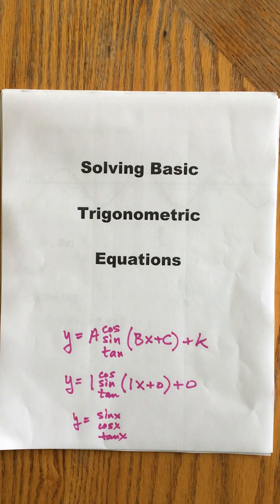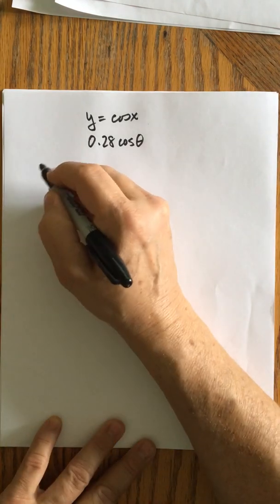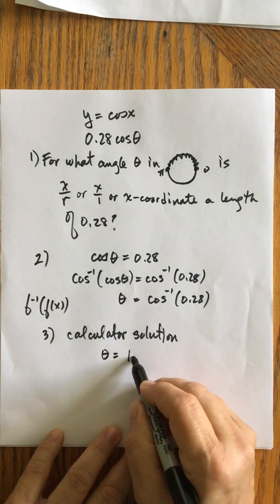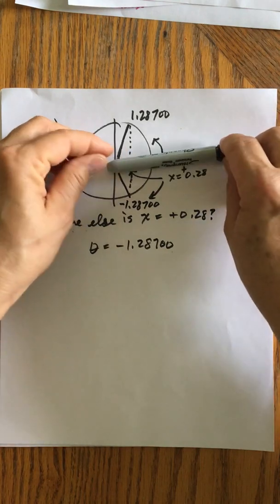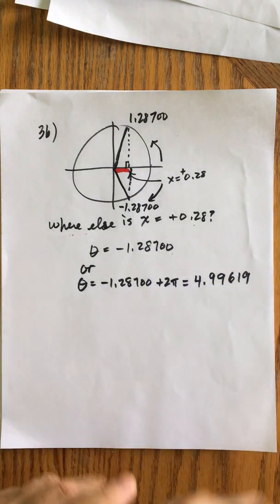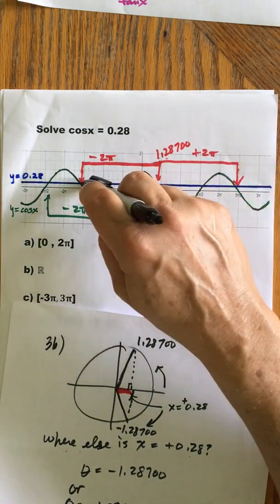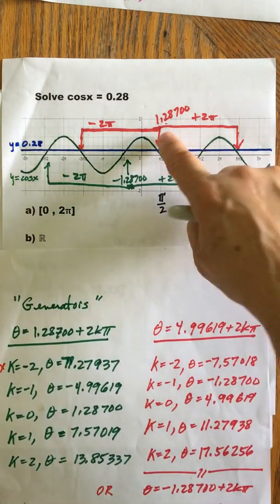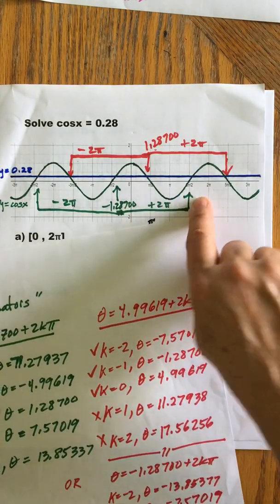Solve cosx = 0.28